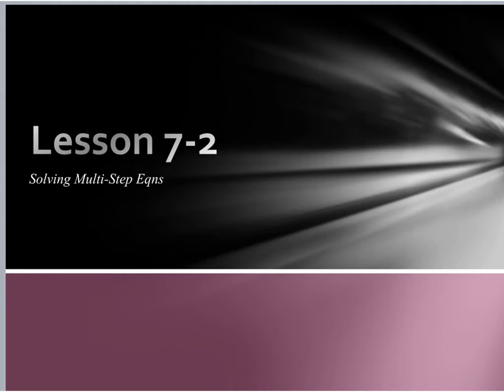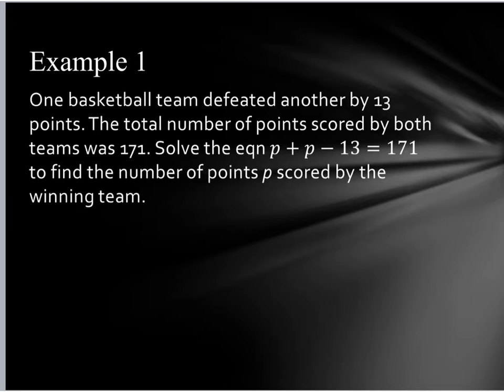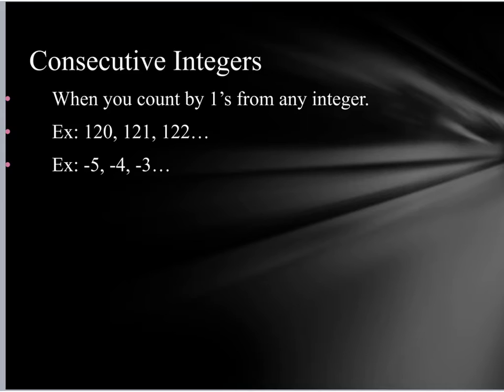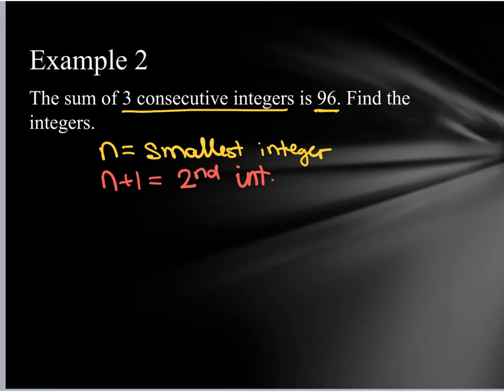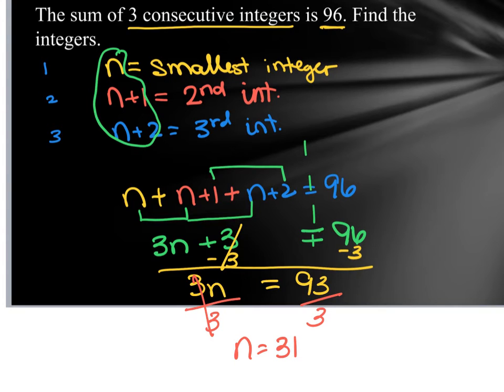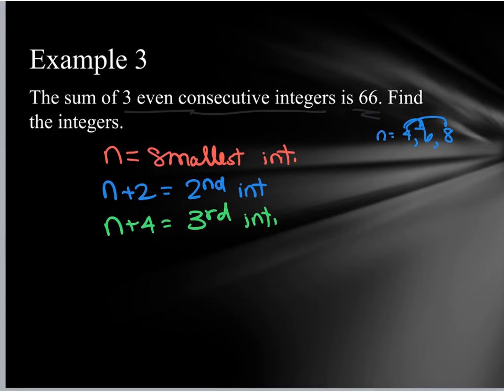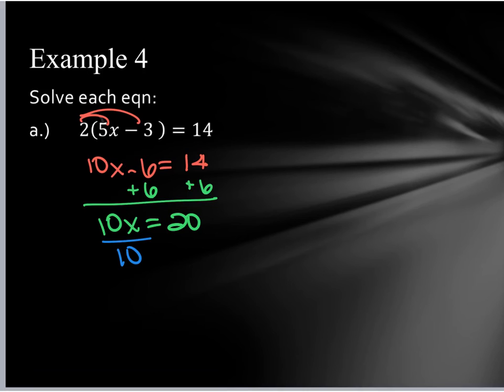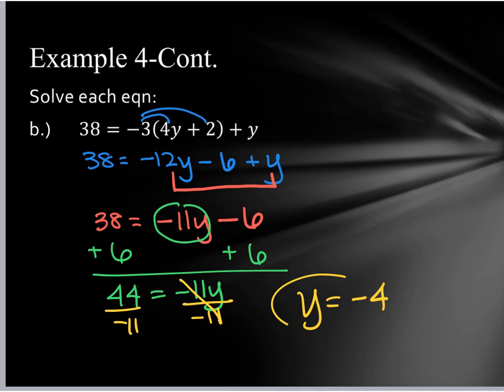Math 7 Lesson 7.2